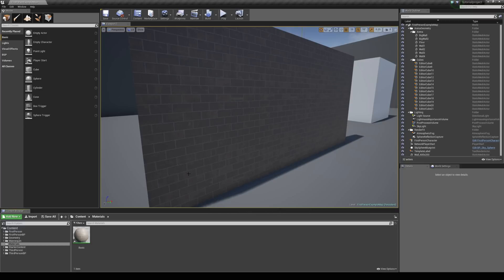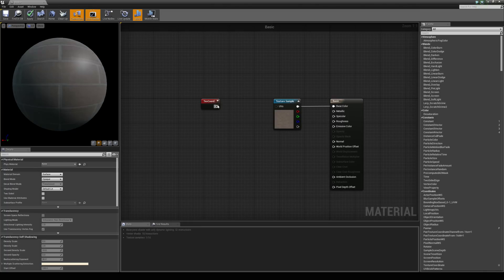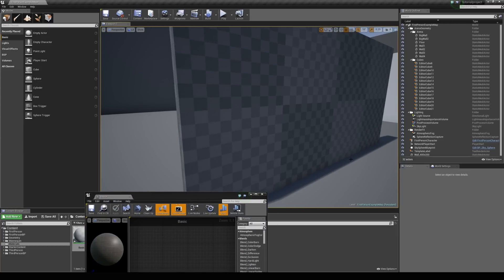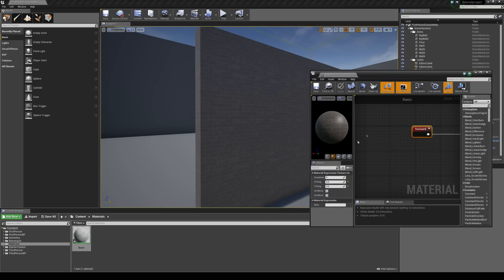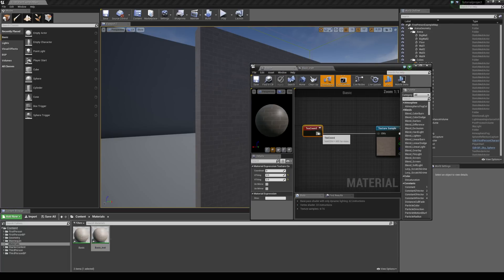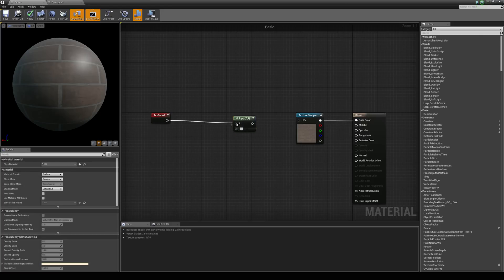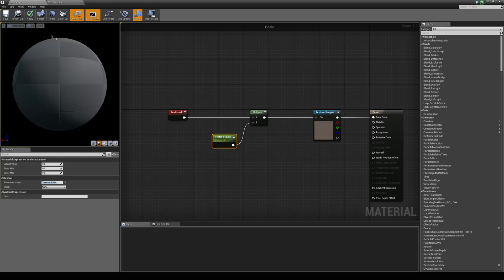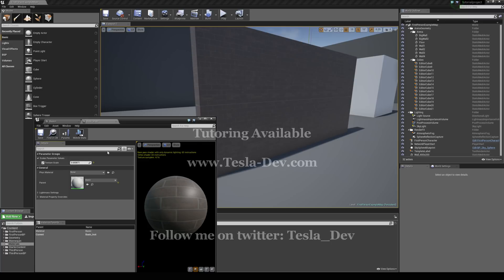Unreal Engine 4 Tutorial - Scale Textures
In this tutorial we will take a look at how we can Scale textures and materials.